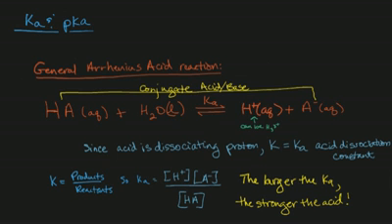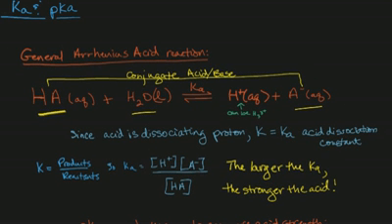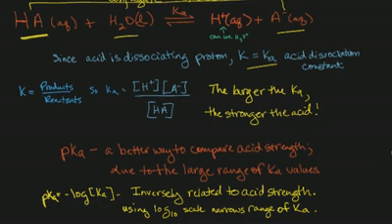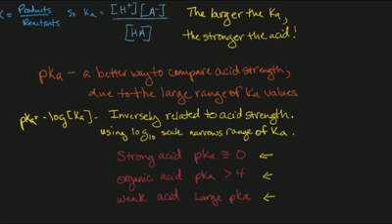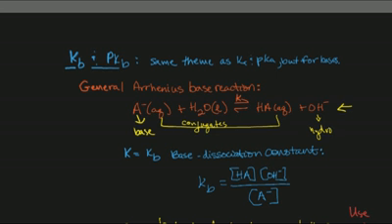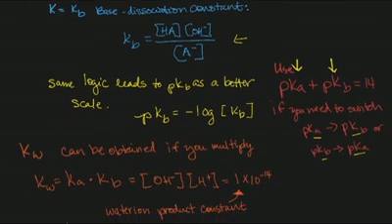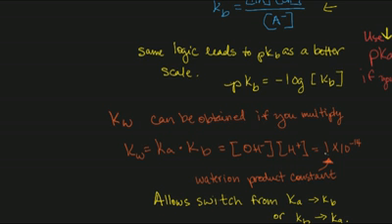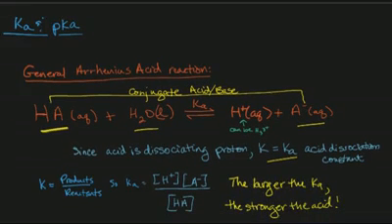[Chemistry][OChem]-K and pK-Concept Video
K and pK (Concept)